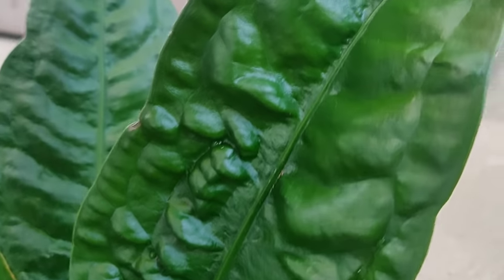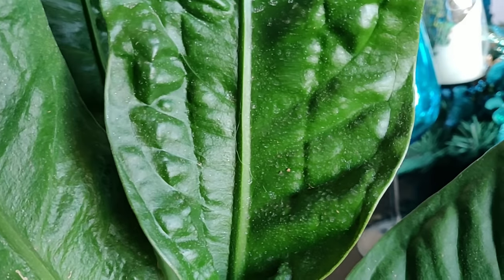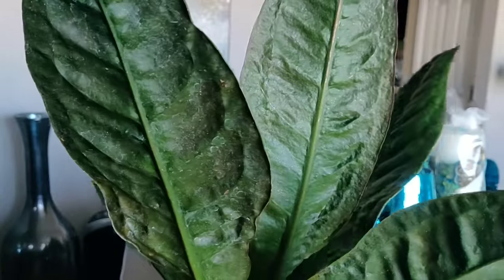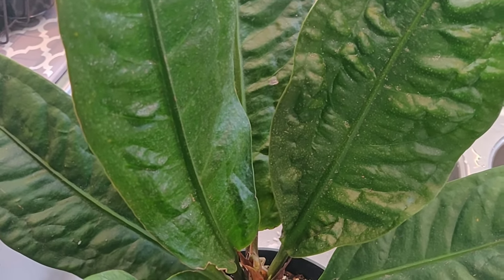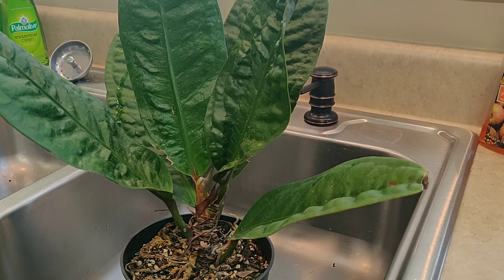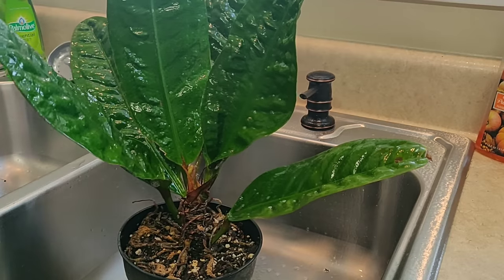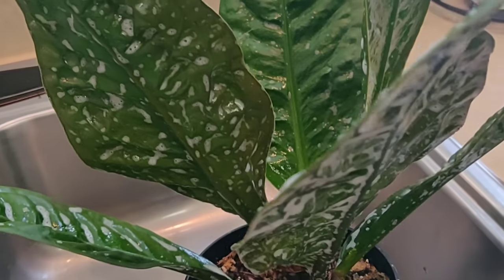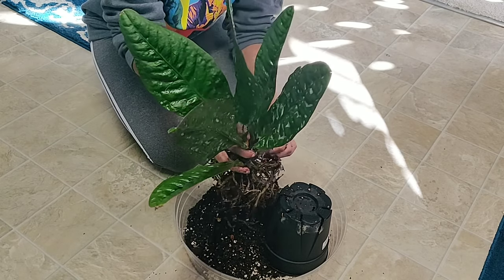Permanently Kill Spider Mites on Plants🕷|| How to Identify + Debugging Treatment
Hey everyone! 🌿
Today I'm rescuing my beloved Anthurium from a serious infestation of spider mites! I've intentionally let it get a bad case so that I can share with you my thorough debugging treatment process & how to permanently kill spider mites. Spider mites can do some serious harm to your plants & if not treated can kill your plants. I've tried NUMEROUS methods & have found this process to be the only successful way to permanently kill & get rid of the mites! I hope seeing my treatment from start to finish is helpful! ♡

This process can also be used to treat other plant pests including thrips, aphids, mealybugs, scale, & more!

⚠Repetition is Key❗ Additional pests may hatch from eggs missed from the first treatment so be sure to repeat the process to end the cycle!

✳✳✳✳✳Products Mentioned✳✳✳✳✳

🔶Bonide Captain Jack Deadbug Spray:

🔶Garden Safe Fungicide3 Spray:

🔶Neem Oil Spray:

🔶Lemon Eucalyptus oil:

✳✳✳✳✳🌿Favorite Planty Things🌿✳✳✳✳✳

🔷The soil I use:

🔷The best humidifier for plants:

🔷What I use to topdress:

🔷3-in-1 moisture meter:

🔷Humidity meter: